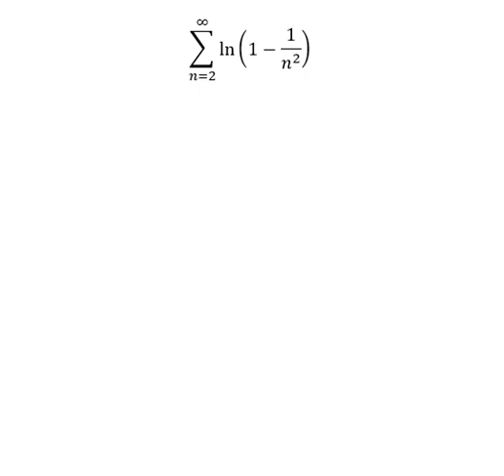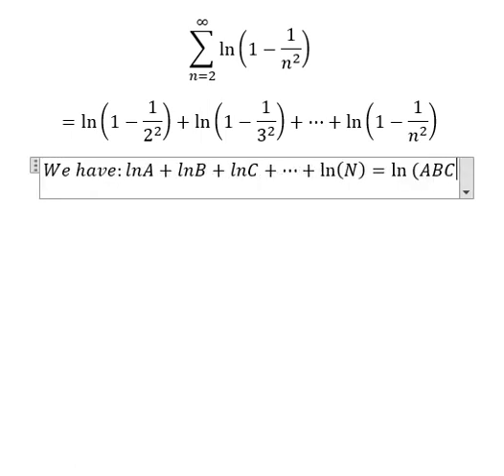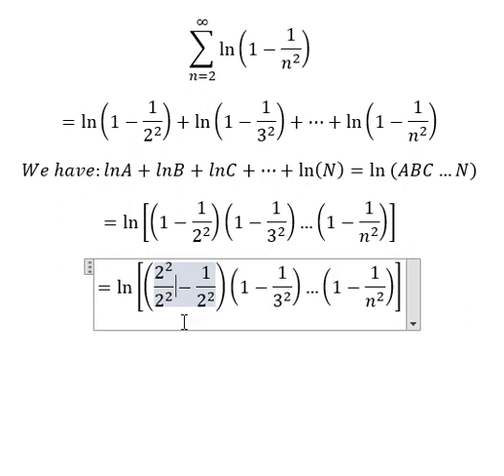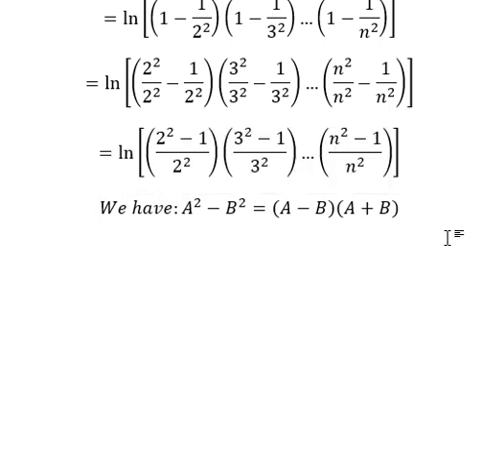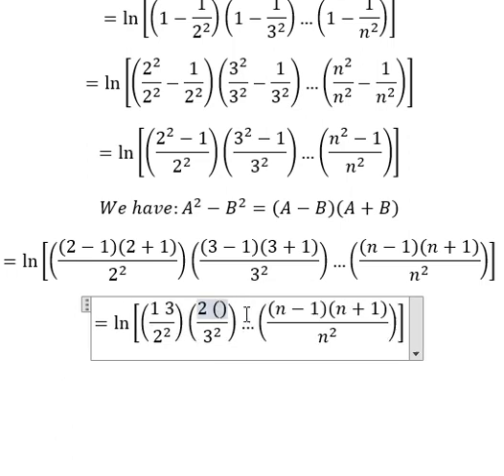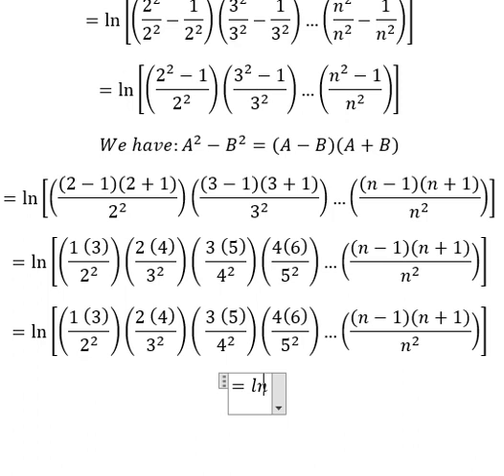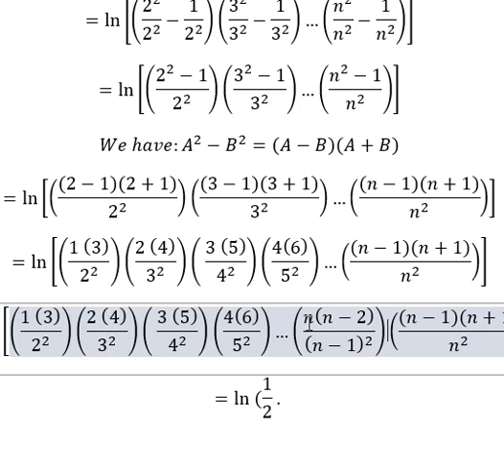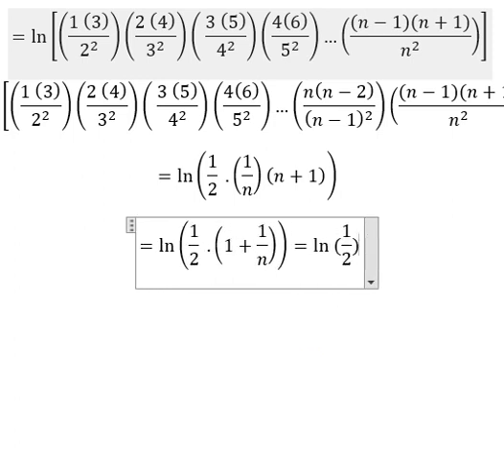Calculus Help: Find the summation - ∑ (n=2) to ∞▒ln⁡(1-1/n^2 ) - Techniques - SOLVED!!!